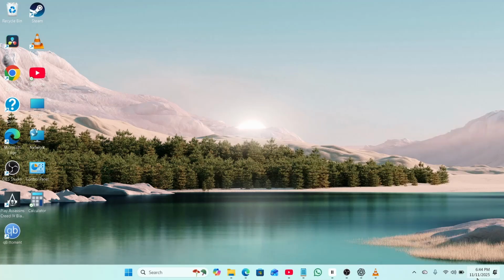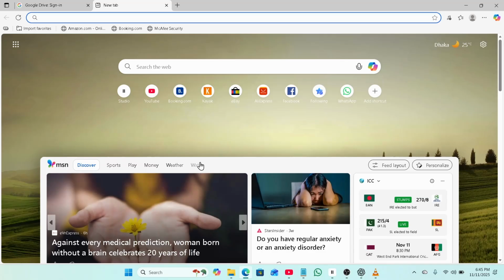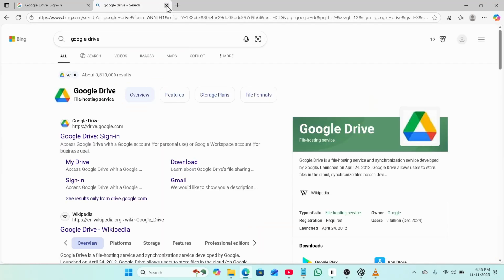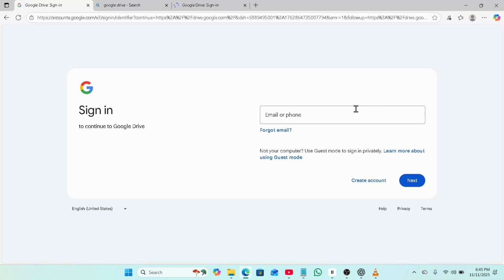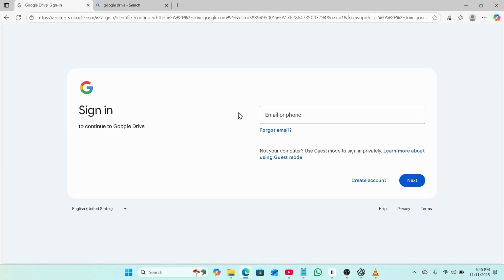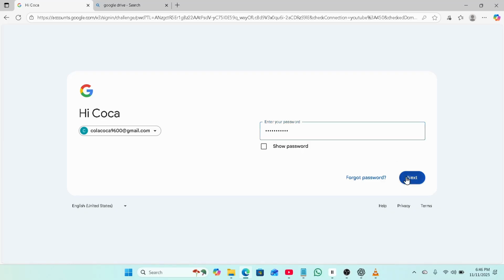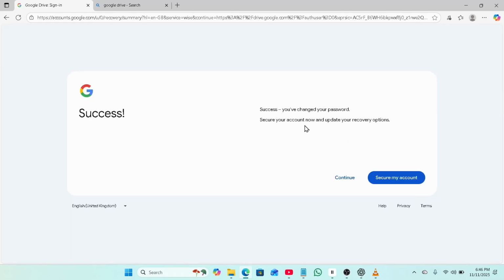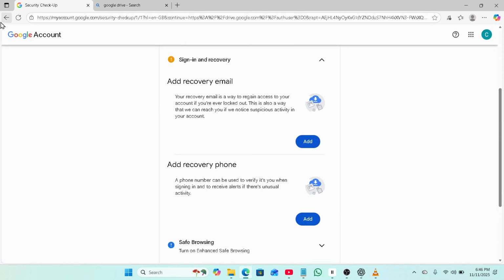How To Login Google Drive - 2025 (Best Method)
How to Login Google Drive
In this video, how to login Google Drive is explained step by step for easy access. You will learn how to sign in to your Google account, navigate Google Drive, and access files and folders quickly. This guide also covers troubleshooting login issues, managing multiple accounts, and using Google Drive efficiently for storing and sharing documents.